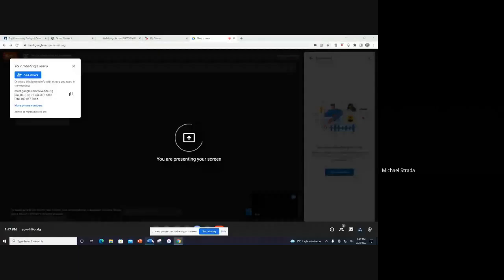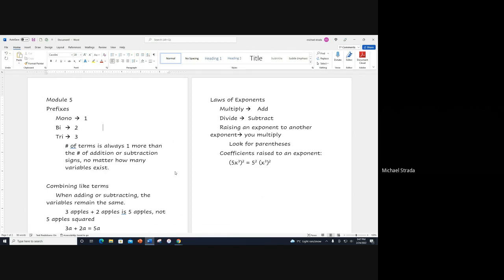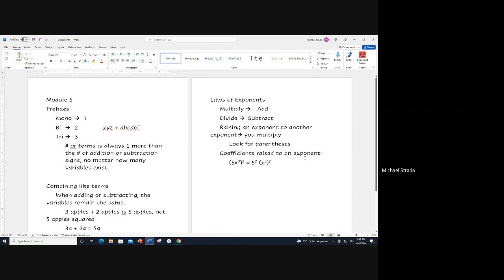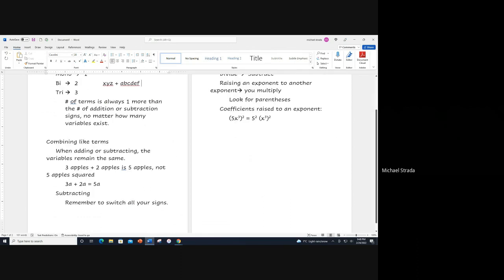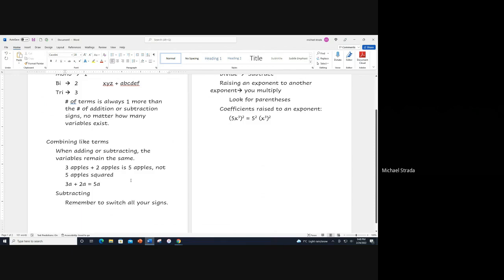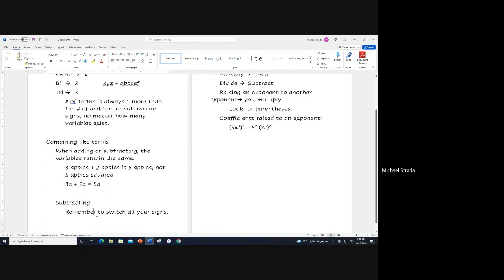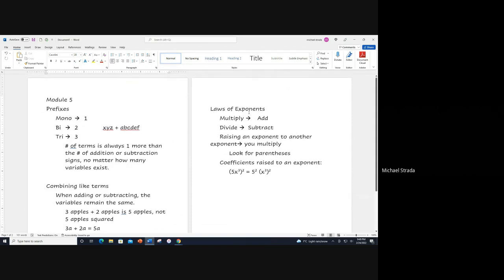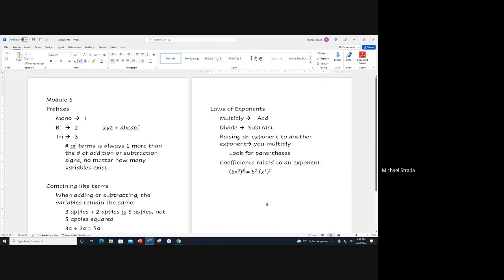M5 Video Hints